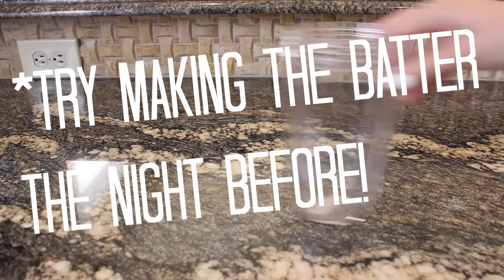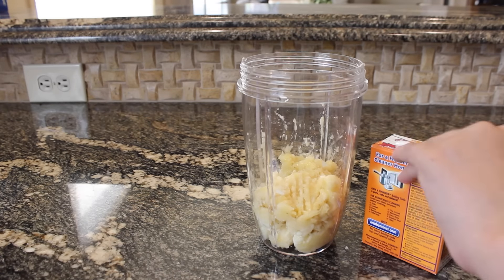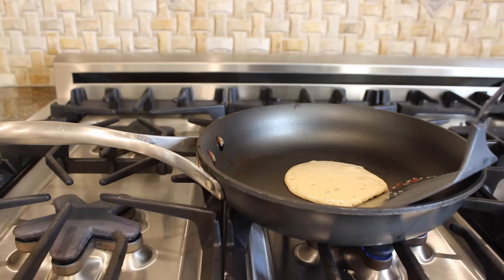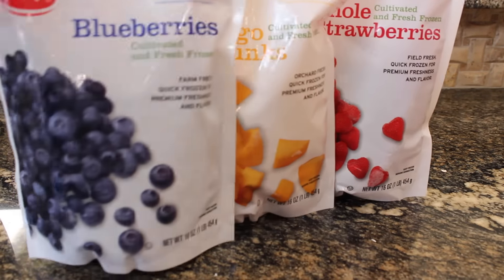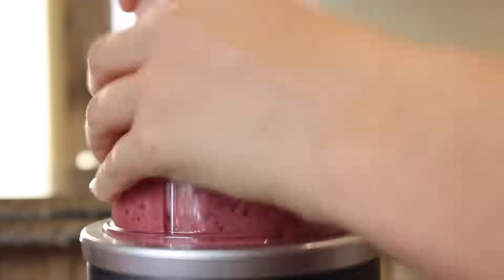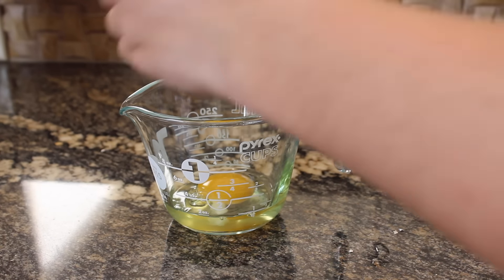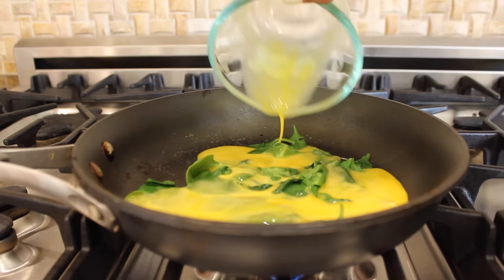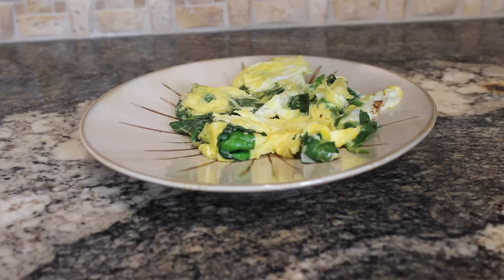BTS: 3 Simple & Healthy Breakfasts!